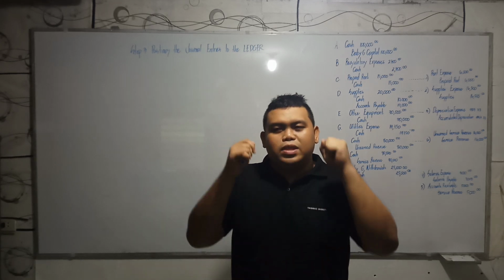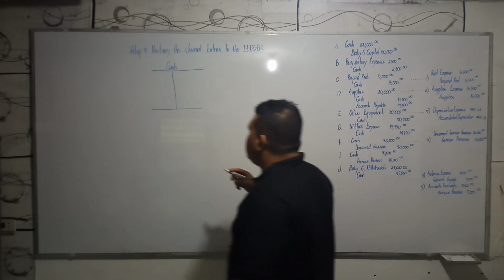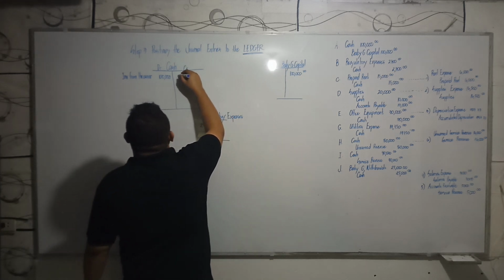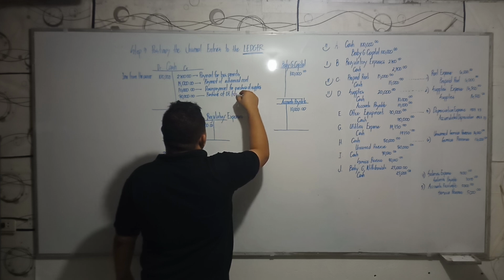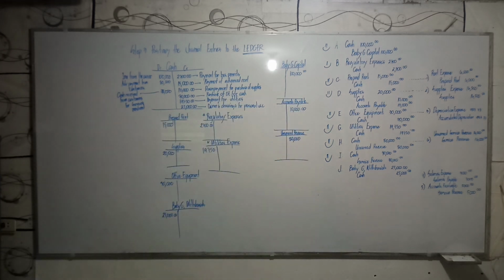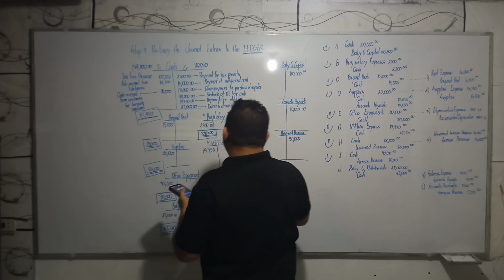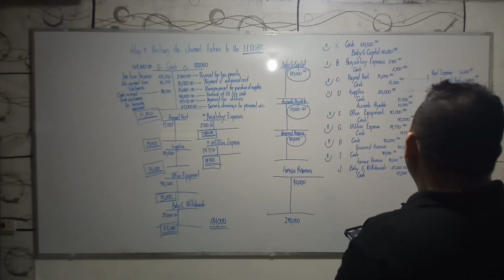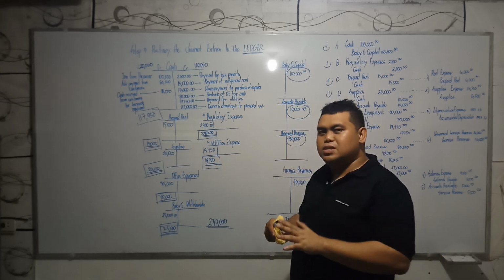From Journal to Ledger: Essential Techniques for Posting Journal Entries Explained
Are you struggling to understand how journal entries translate to the Ledger? This video breaks down the essential techniques for posting journal entries, making the process clear and easy to follow.

In this video, you'll learn:

- The difference between a journal and a ledger:  We'll explore the purpose of each and how they work together.
- The importance of accurate journal entries:  Discover why meticulous attention to detail is crucial in accounting.
- The fundamentals of posting journal entries to the ledger:  We'll cover the basics of debits and credits, as well as how to balance your accounts.
- Essential techniques for efficient posting:  Learn time-saving tips and tricks for navigating the ledger.
- Common pitfalls to avoid:  We'll highlight potential errors and how to prevent them.

This video is perfect for:

- Students:  Gain a solid understanding of the accounting cycle and journal entry posting.
- Beginners:  Learn the fundamentals of accounting and build a strong foundation.
- Anyone interested in accounting:  Expand your knowledge and learn valuable techniques for accurate record-keeping.

- Journal entries
- Ledger
- Accounting
- Debits
- Credits
- Posting
- Accounting cycle
- Financial statements
- Bookkeeping
- Double-entry bookkeeping
- Accounting software
- General ledger
- Chart of accounts
- Trial balance
- Balance sheet
- Income statement

Don't miss out on this informative and engaging video!